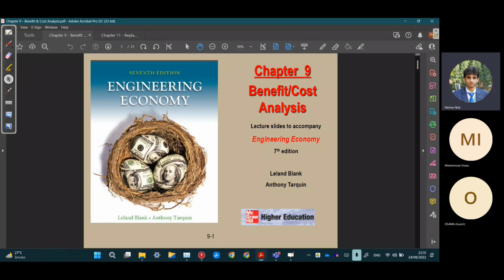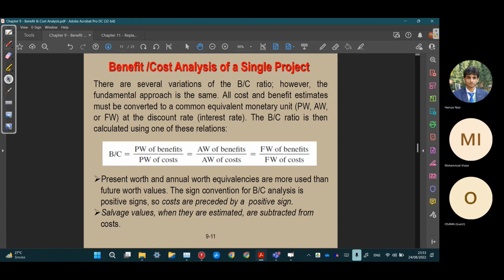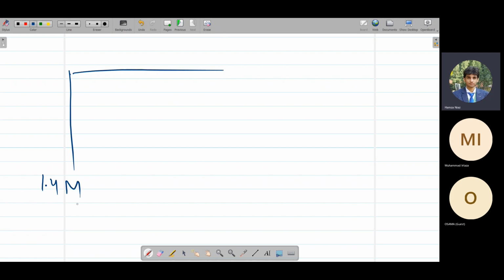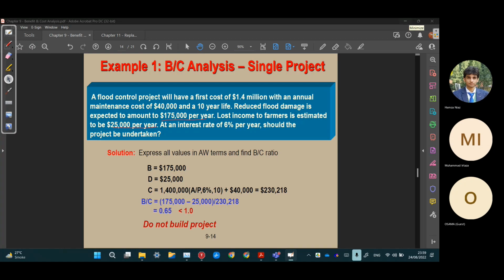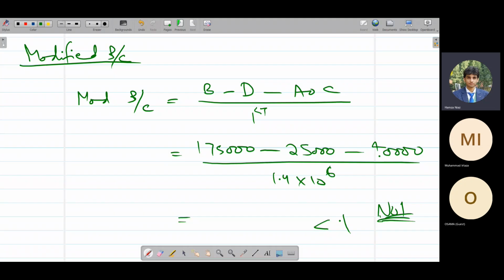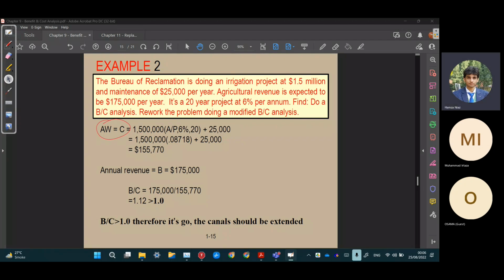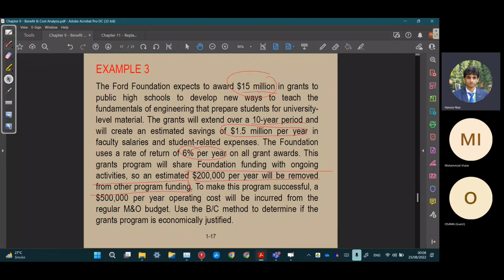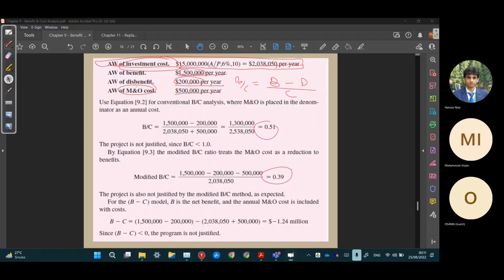Engineering Economy and Construction Management| Project Management | Profit loss Analysis Business